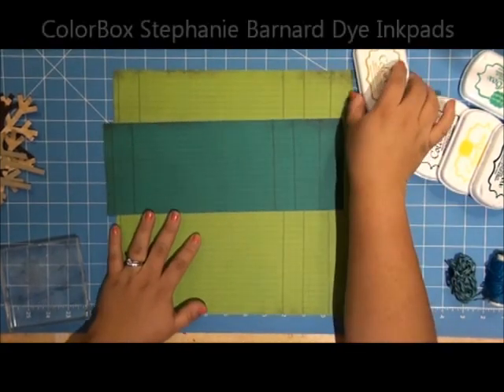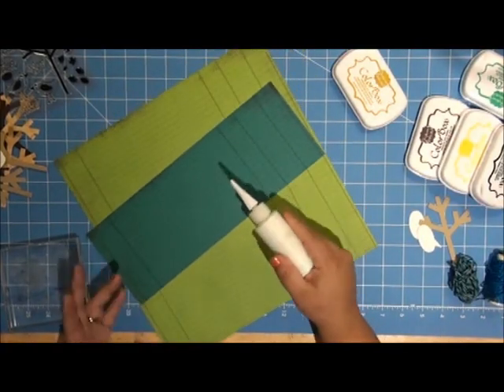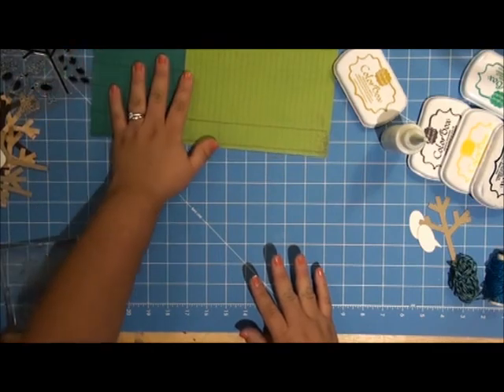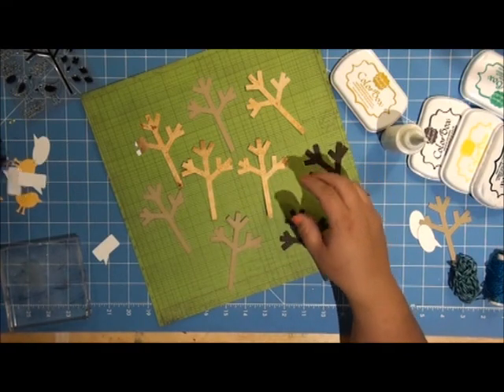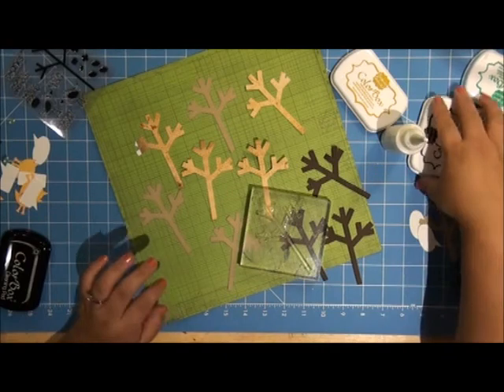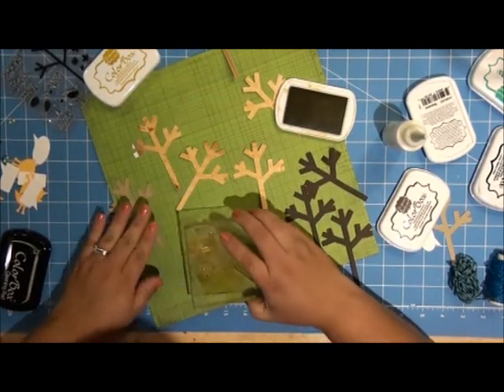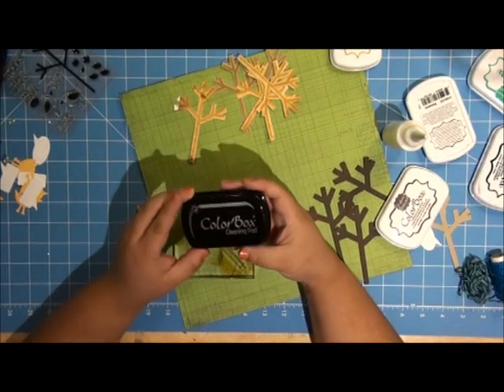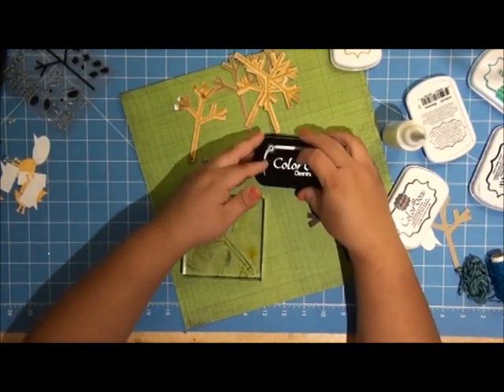The Daily Scrapbook Page - Layout #16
Supplies:

Stephanie Barnard for ColorBox Premium Dye Inkpads in Banana, Tangerine, Licorice, Strawberry, Mustard, Spearmint, and Artichoke by Clearsnap
ColorBox Cleaning Pad by Clearsnap
ColorBox Pigment Stamp Pad in Frost White by Clearsnap
NEW Rollagraph Stamp Handle, Standard  by Clearsnap
NEW Fun Flags Rollagraph Stamp Wheel, Standard, by Jen Goode Designs for Clearsnap
{The Stamps} of Life by Stephanie Barnard "Birds & Tree" Stamps + Die Set by Sizzix
Patterned Paper by Bo Bunny Press
Misc Paper Scraps
Cardstock by Bazzill
Felt and Button Accents by ditto for Hampton Art
White Pen by Uni-Ball Signo
3D FoamDots
Heat Gun